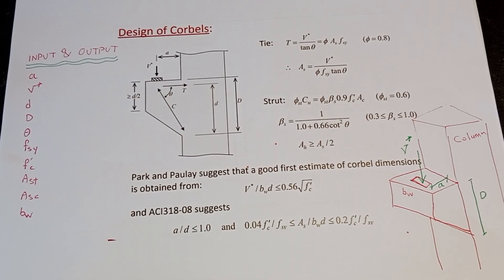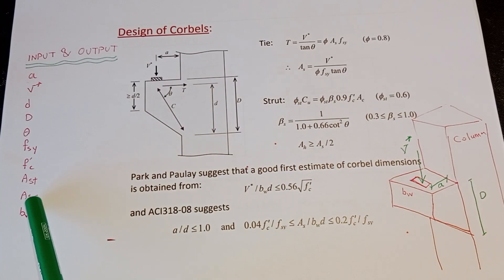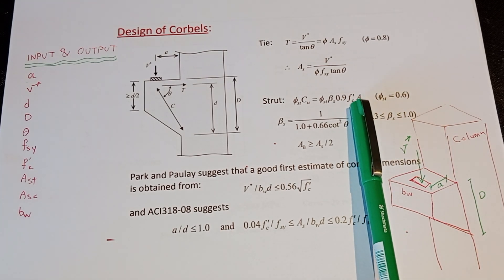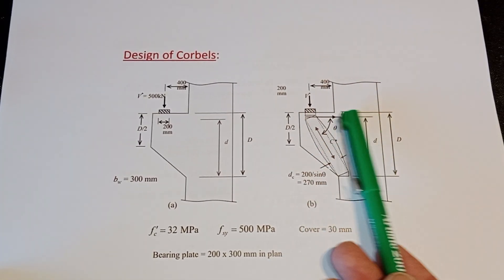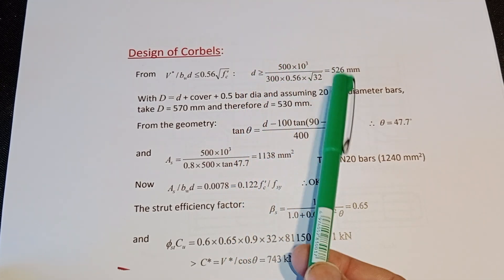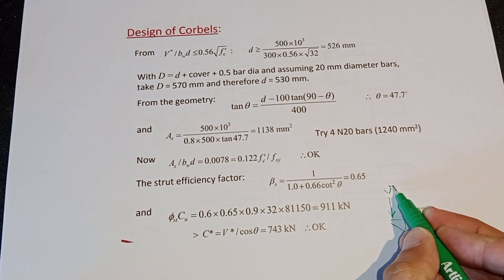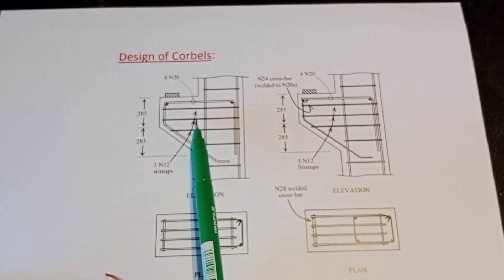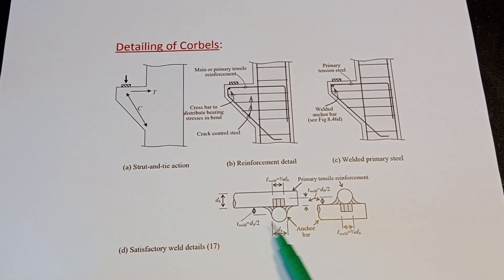All about concrete corbel design with example and basic concept t